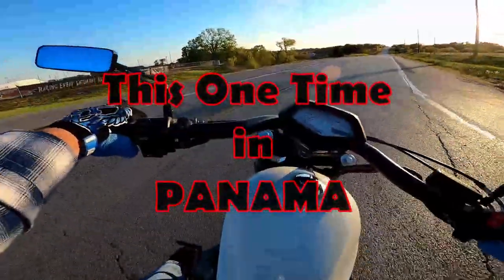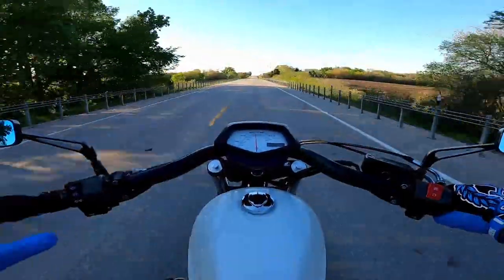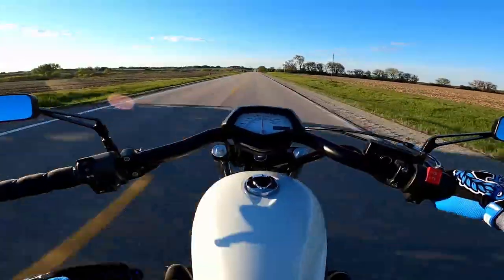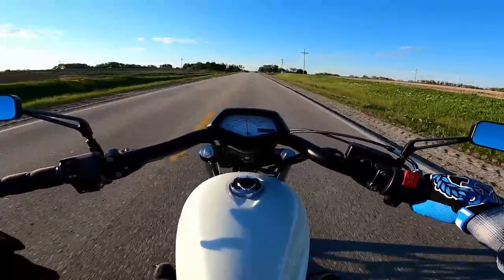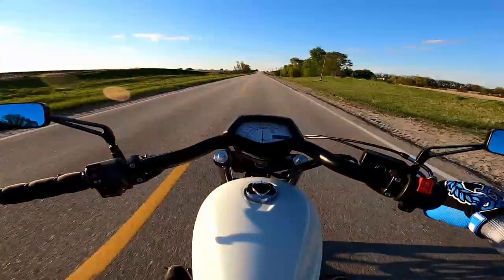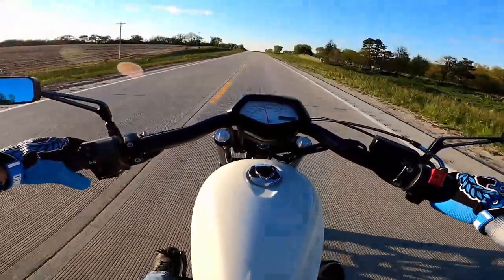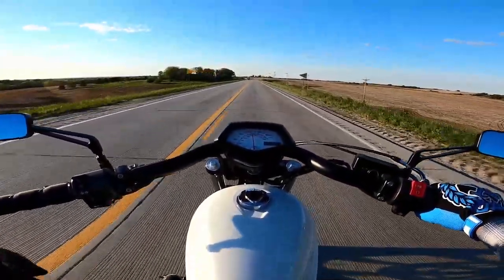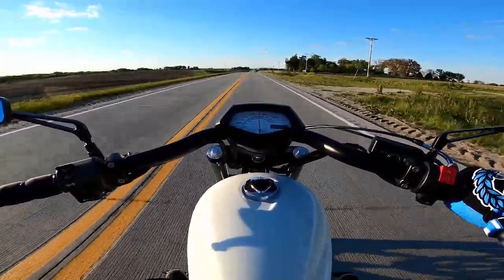Fury Friday 24 Which Harley would you compare the Fury to?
I was asked the question, if you were to compare the Fury to a Harley which one would it be? And why?

Mailing Address
Stevy Faux
P.O.Box 261